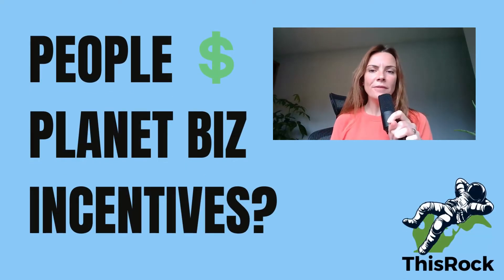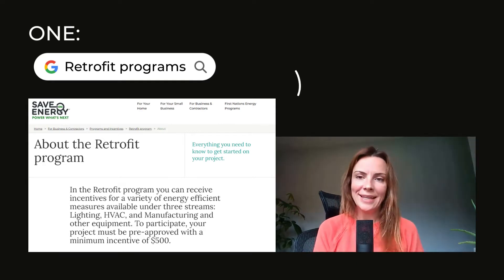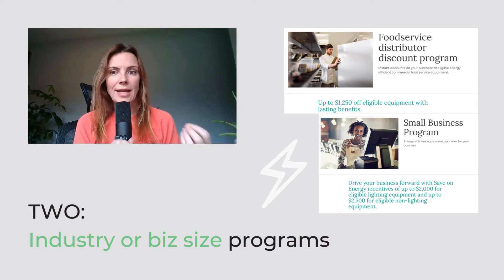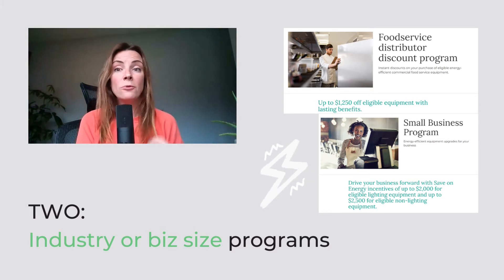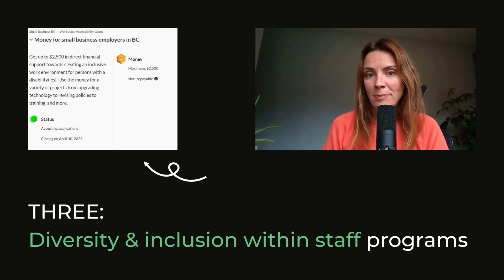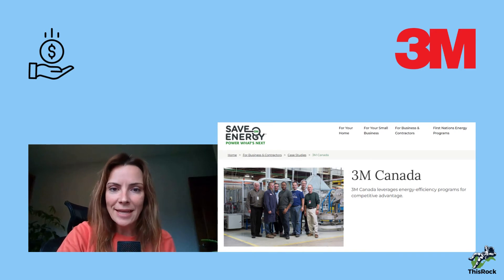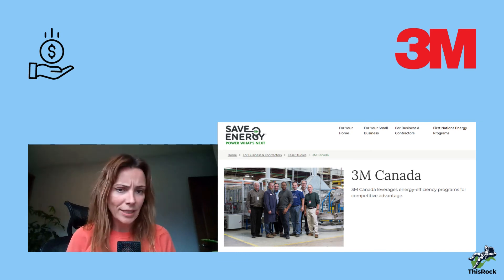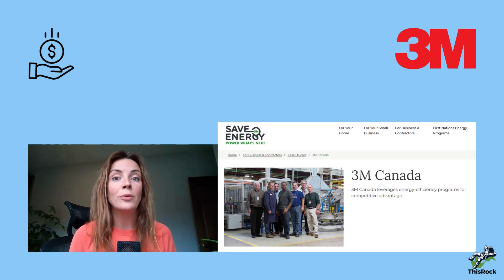What ESG incentives or grants are available for businesses?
Looking at capital project candidates at your business? Want to pitch a green or social approach? For example, heat pumps, solar energy, or supporting communities and people with employment opportunities, or outreach. Initiatives like these - which are tied to your company's mission, vision, and values - can make you feel good and inspire your stakeholders, too. Watch as we explain 3 quick ways to look for local incentives, grants, programs and funding. Save on Energy here in Canada is a terrific resource. There are many more.